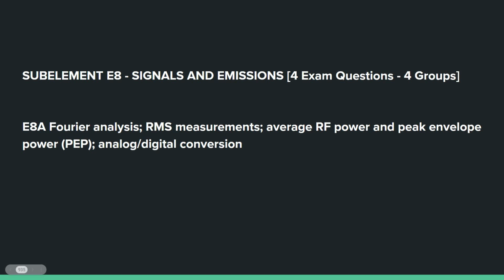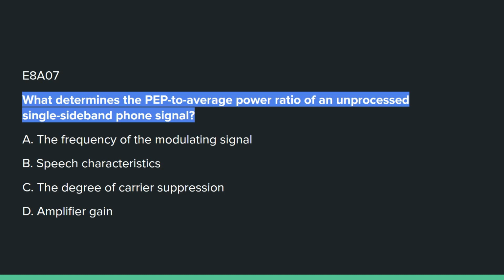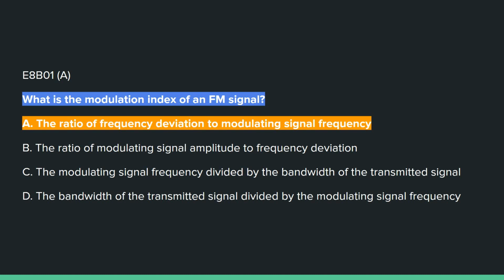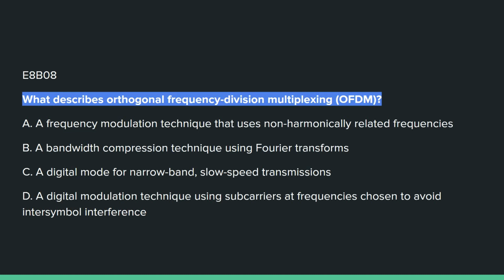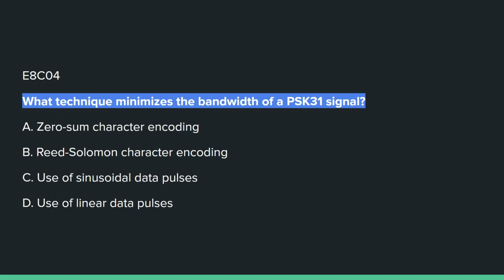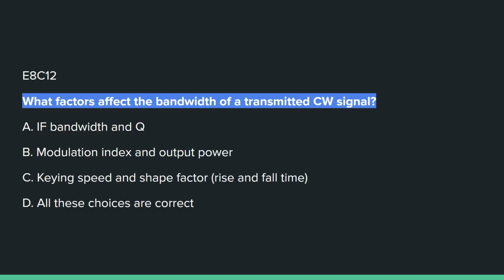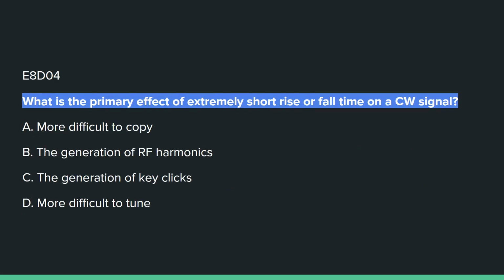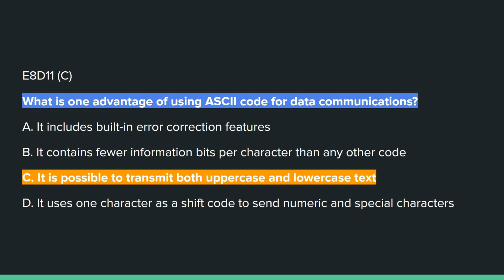🍖2024-2028 Extra Class Question Pool Sub-element E8